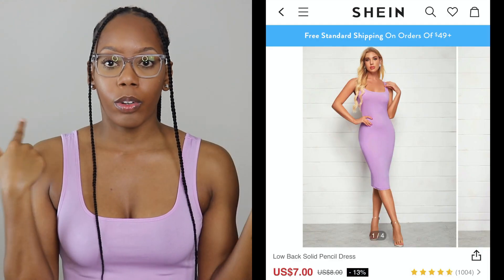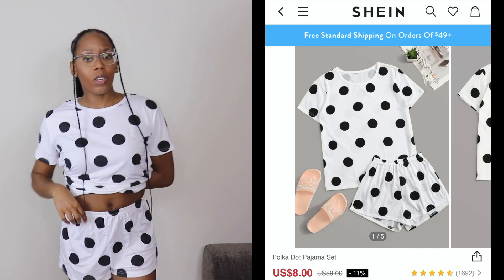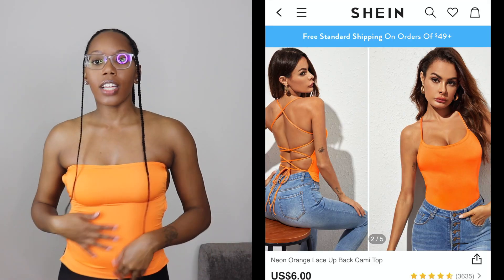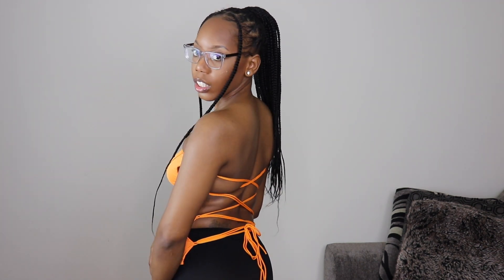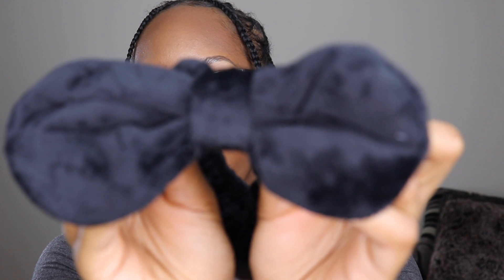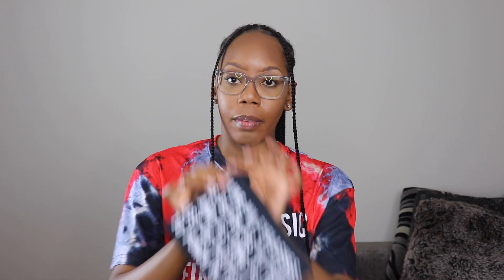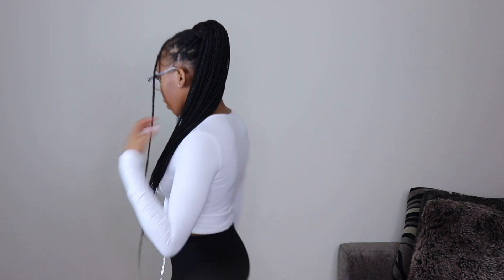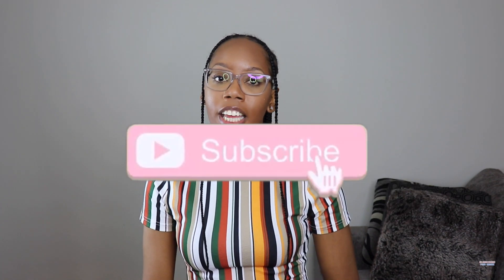SHEIN TRY-ON HAUL | SPRING/SUMMER VIBES | LOUNGE WEAR & ACCESSORIES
Oh hey Beauties,

I bought some clothes from Shein for the first time 😃 can you believe that! Of course I made a video for you guys so we can react together. I will say for my 1st time purchasing from Shein they DID NOT disappoint. Period! Hope you enjoy!

SHEIN CLOTHES listed down below 👇🏾

SHEIN One Shoulder Rib-knit Top and Tie Waist Shorts Set

Film: Canon T7i

Edit: Imovie